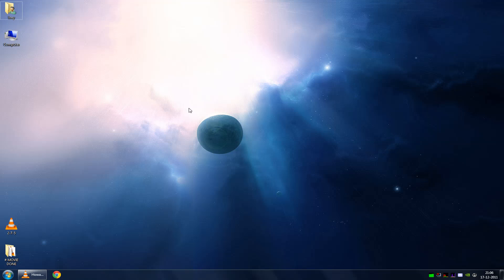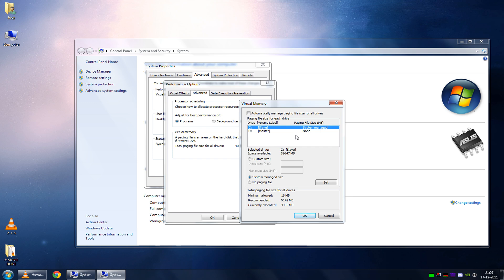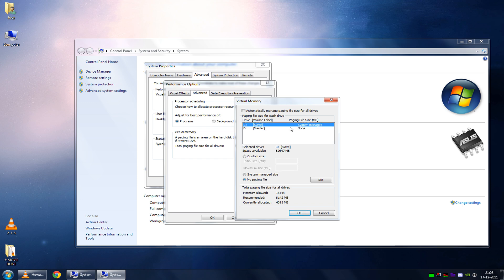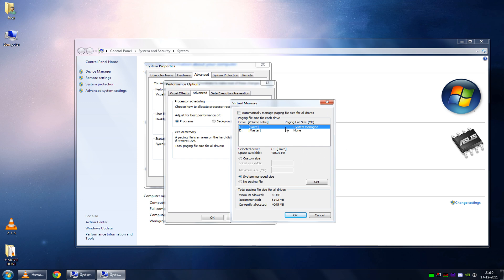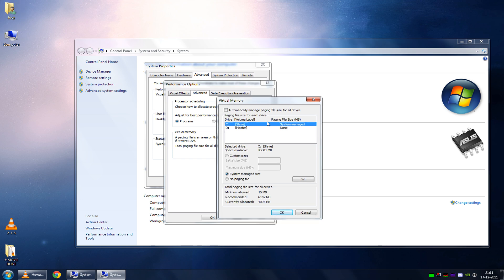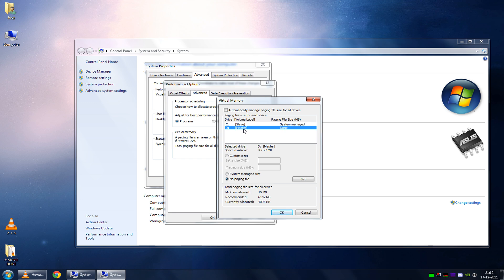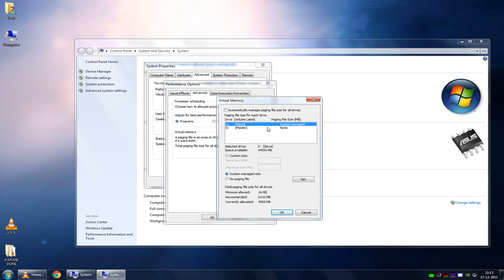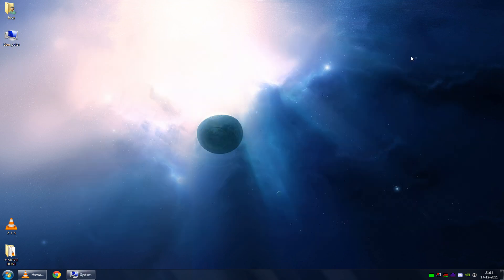Windows 7 Optimizations - Optimize SWAP FILE usage for Gaming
HOW STUFF WORKS - Optimize SWAP FILE usage for Gaming